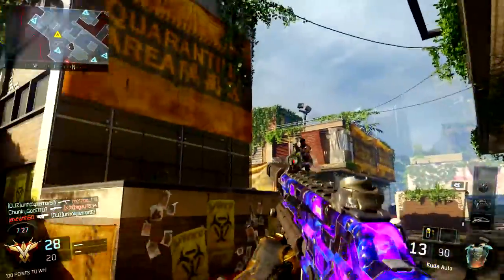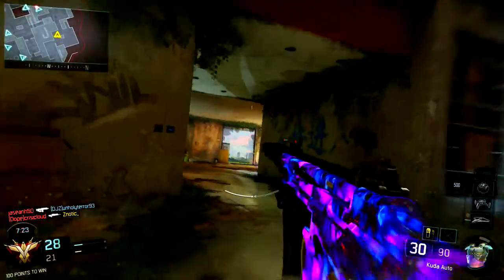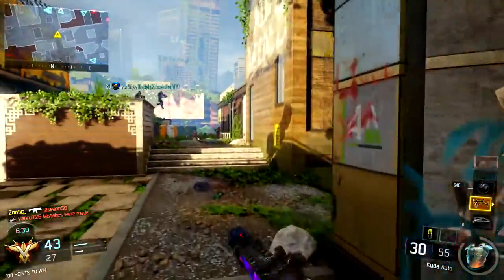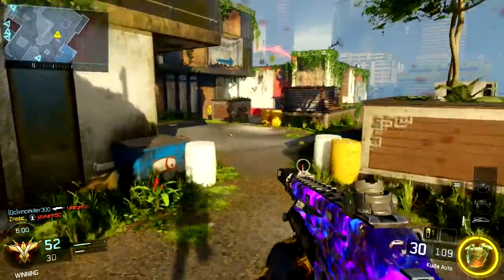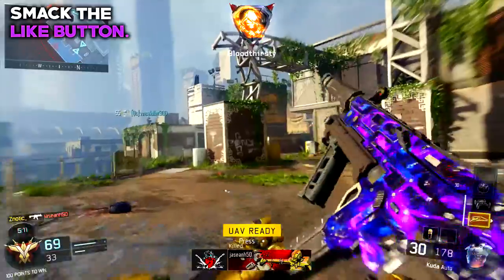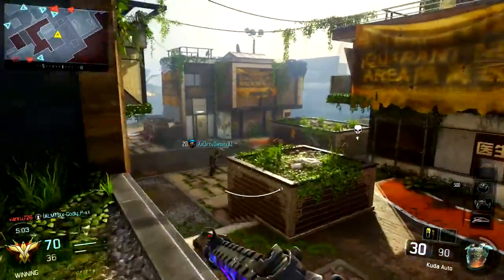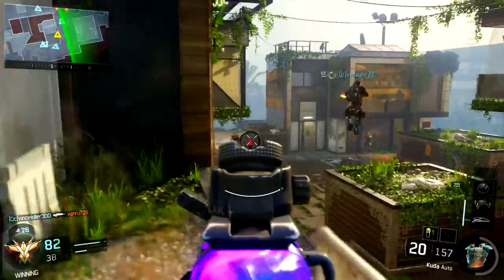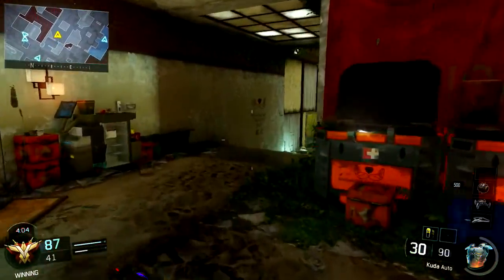WORST CAMO IN BLACK OPS 3!? - OLD DARK MATTER vs NEW DARK MATTER! (DARK MATTER GAMEPLAY BO3!)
In today's video I talk about old dark matter vs the new dark matter. When this camo first came out it was terrible but Treyarch then realized they should fix the way it looks since it was so hard to get.

MOST OVERPOWERED GUN IN BLACK OPS 3! (THE MOST ANNOYING GUN IN BLACK OPS 3!)

1V1 DLC WEAPON BATTLE ON BLACK OPS 3 AGAINST A SUBSCRIBER! (SUBSCRIBER 1V1 SERIES ON BLACK OPS 3!)

Wanna check out a vlog?

BEACH VOLLEYBALL, ROCK CLIMBING, AND ALWAYS PLUGGIN! (GRADUATION TRIP VLOG!)

-KayZ